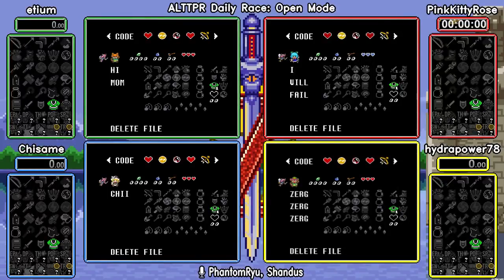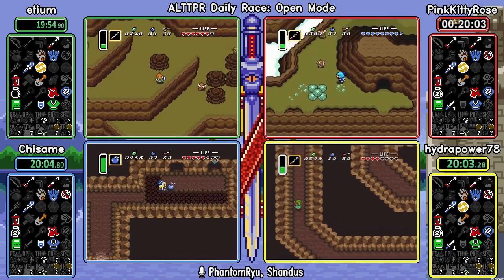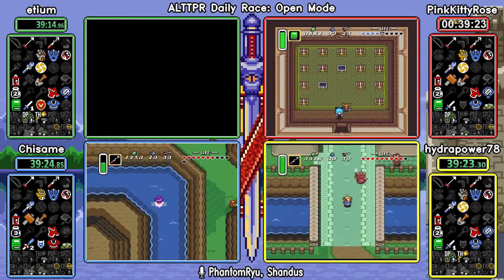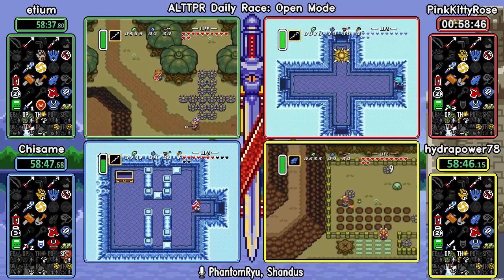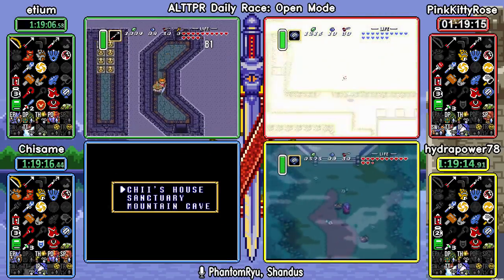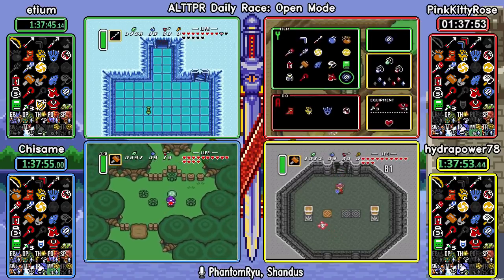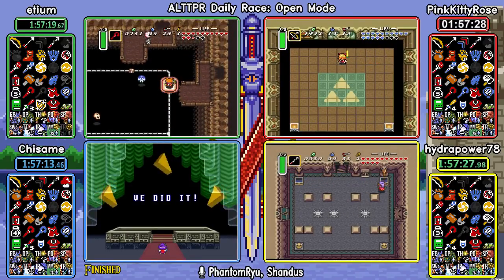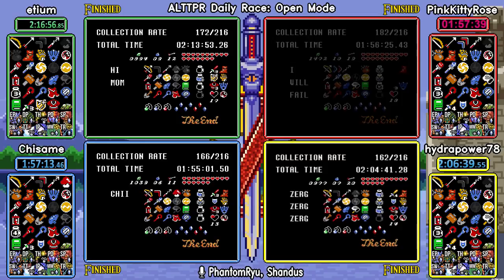Open Mode 112318. ALTTP Randomizer Daily Race